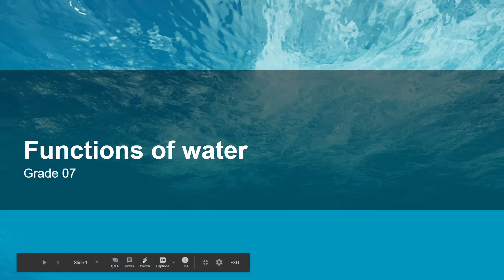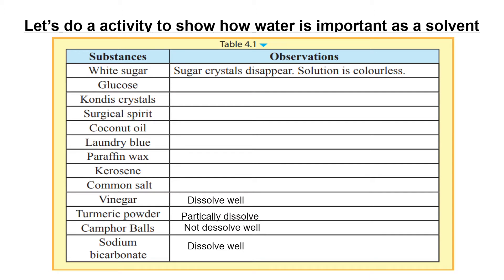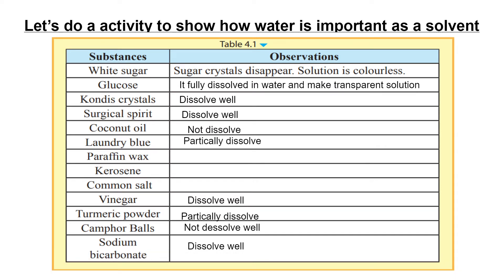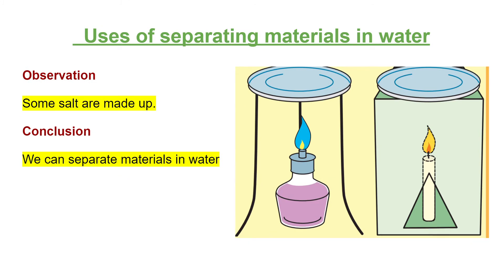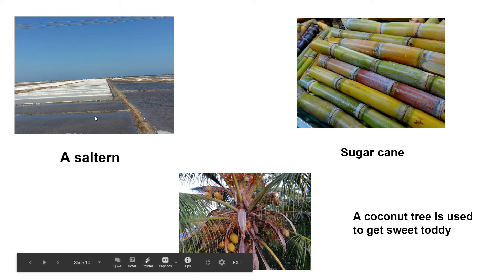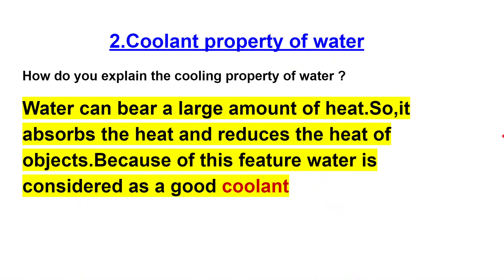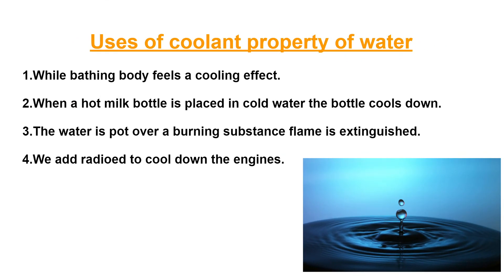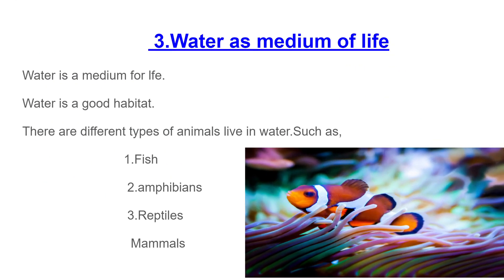[ SRI LANKAN SYLLABUS ] Science | Functions of water | Grade 7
Functions of water for grade 7

Scienceopedia. Rights are reserved selectively in the video. Manufactured by Scienceopedia.